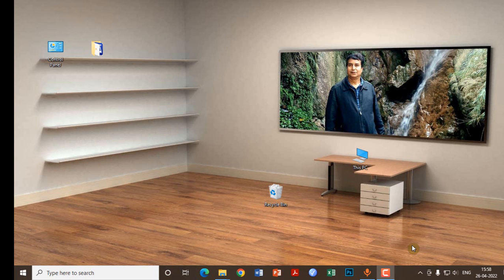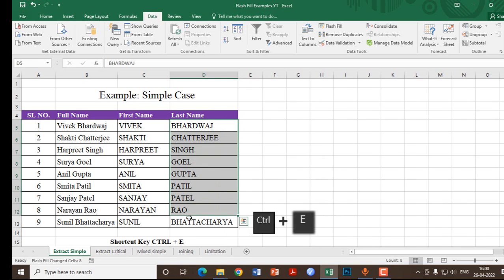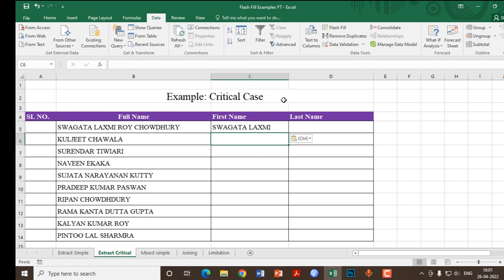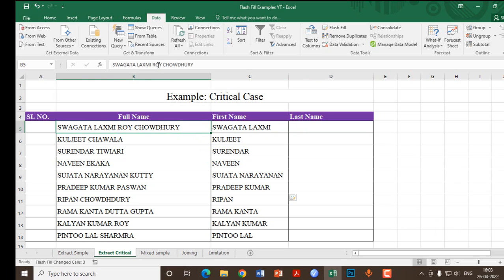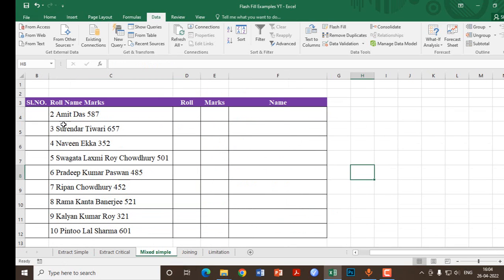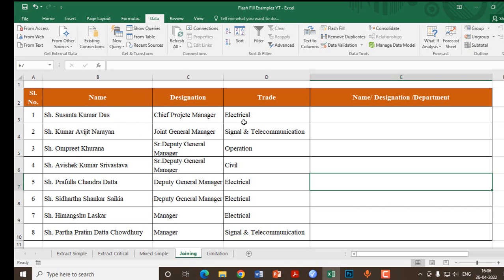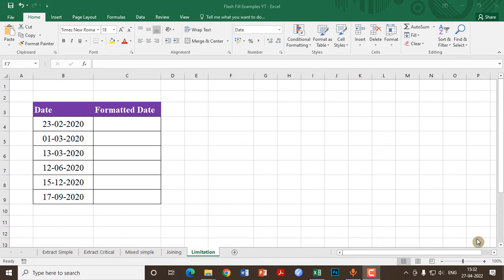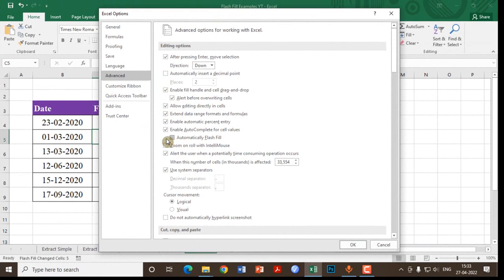Saving Time with Flash Fill in Excel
Cover Topics:-
1- Flash Fill in Excel is similar to Autofill except it will fill the values down based on a certain logic. That logic is derived automatically once Excel sees a pattern in the data.
2- Use the Excel shortcut key for Flash Fill: Ctrl+ E
3- Go to Data / Flash Fill
4- Start typing the value and come to the next cell. Press Ctrl+ E. Once Excel recognizes the pattern, the results shown in the next cells